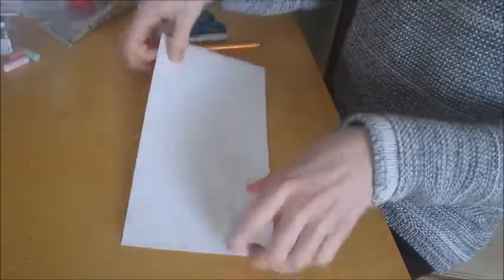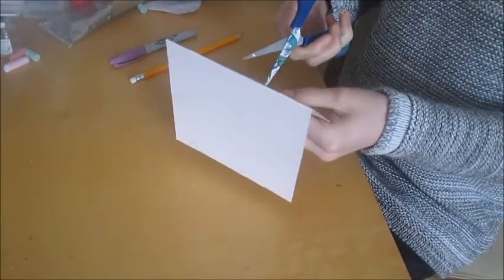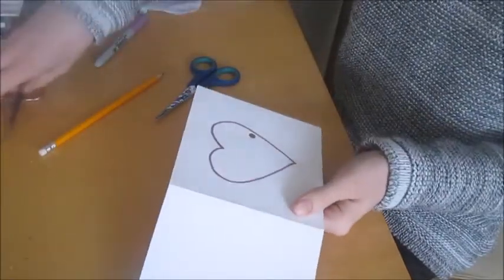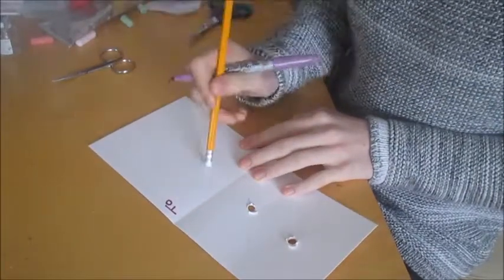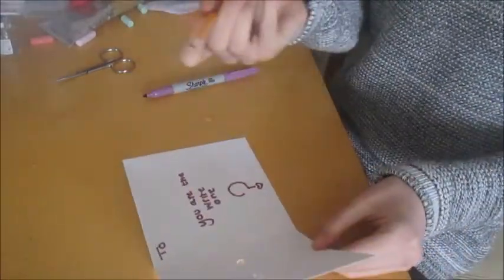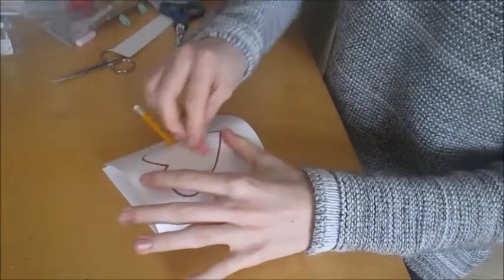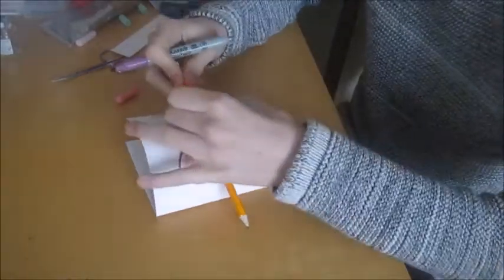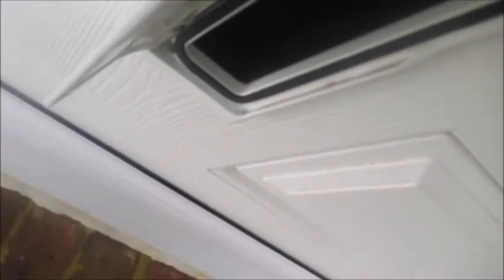Valentines DIY | Rowan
Welcome to Valentines week.
I thought I'd express my love for you all by showing how you can make an awesome card.
If you haven't... What are you waiting for?

Links